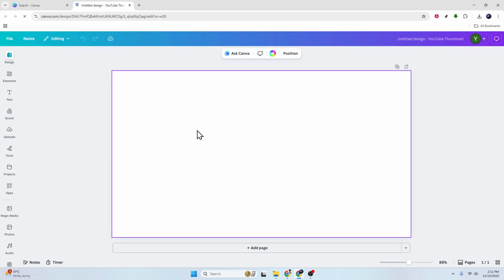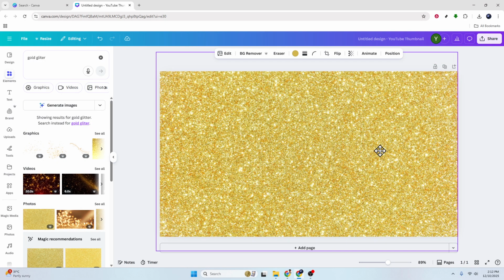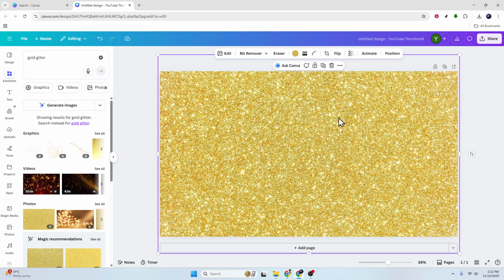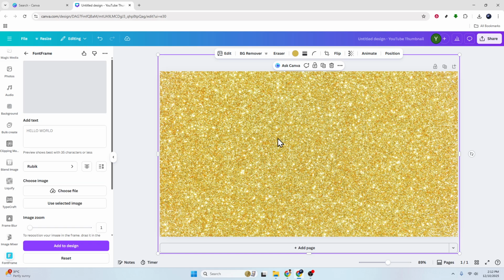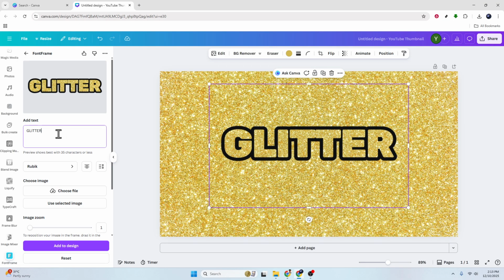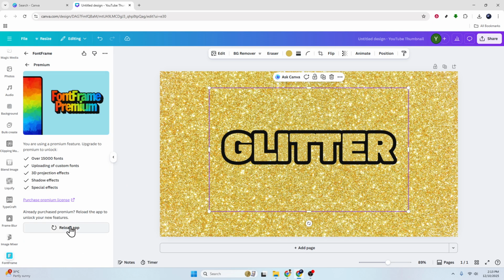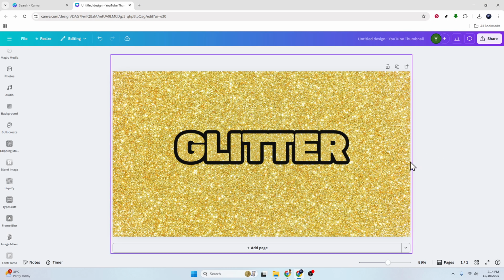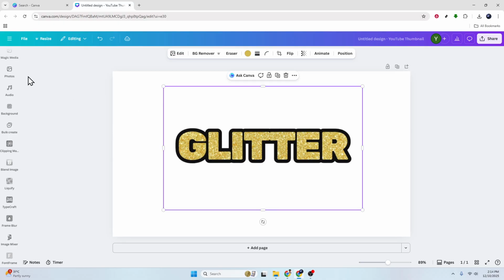How To Glitter Text Effect In Canva Typography – Easy (2025)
The glitter text effect adds a sparkling, eye-catching look to your designs. This tutorial shows how to create glitter typography in Canva using texture overlays, clipping tricks, and blending adjustments.

⏱️ Timestamps:
0:00 – Introduction
0:40 – Add base text
1:20 – Import glitter texture
2:00 – Apply clipping mask technique
3:00 – Adjust color & brightness
4:00 – Export glitter text design